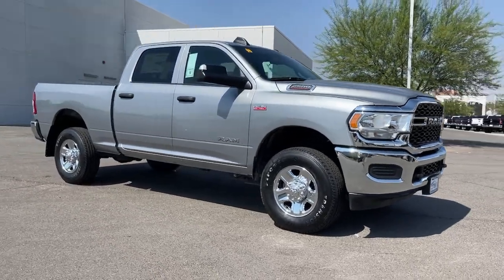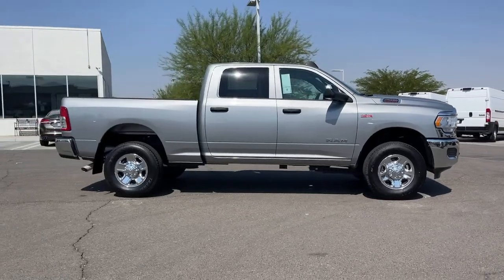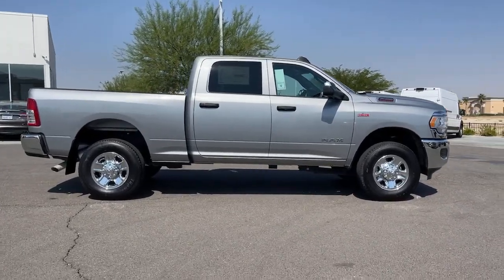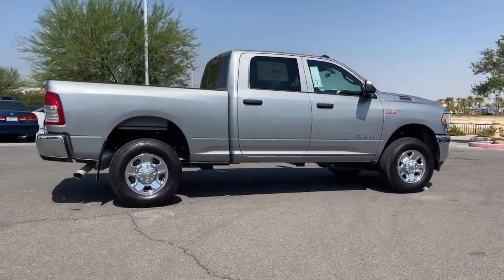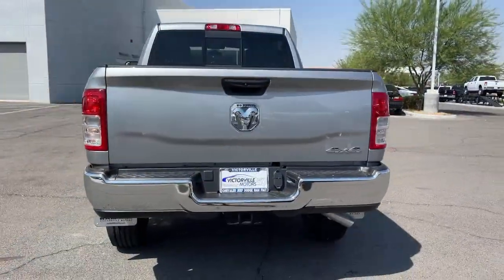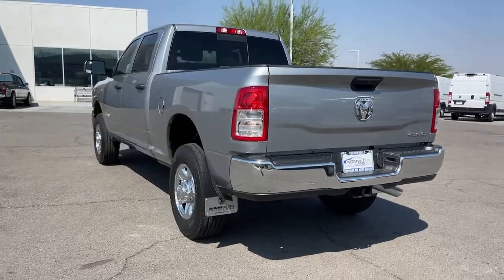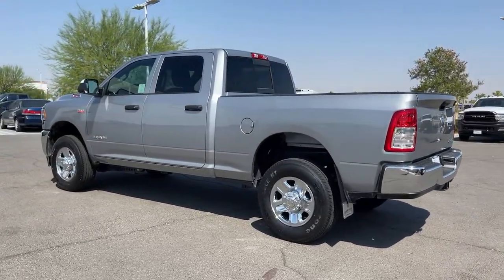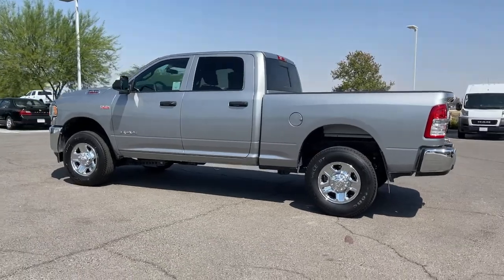2021 Ram 2500 Victorville, High Desert, Hesperia, Apple Valley, Adelanto, CA 1T3131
Billet Silver Metallic Clearcoat New 2021 Ram 2500 available in Victorville, California at Victorville Motors. Servicing the High Desert, Hesperia, Apple Valley, Adelanto, CA Area.

Victorville Motors
14617 Civic Dr

Billet Silver Metallic Clearcoat 2021 Ram 2500 Tradesman 4WD 8-Speed Automatic 6.4L V8brbrRecent Arrival!